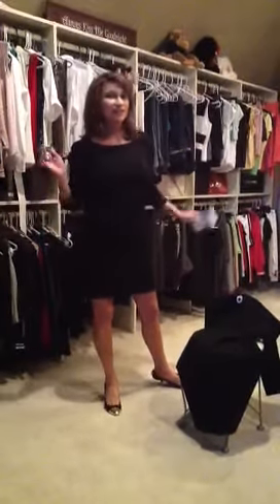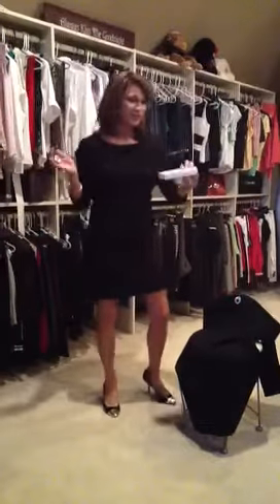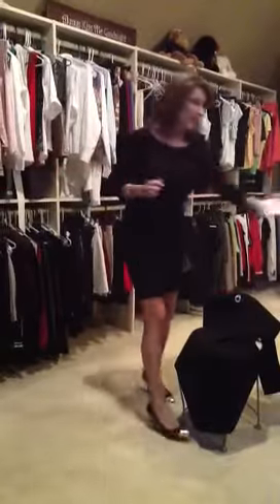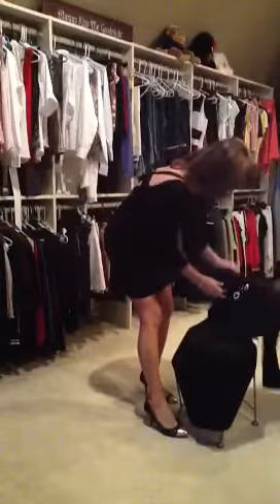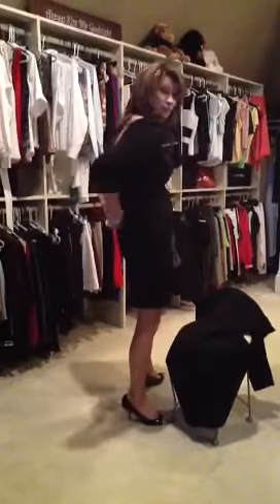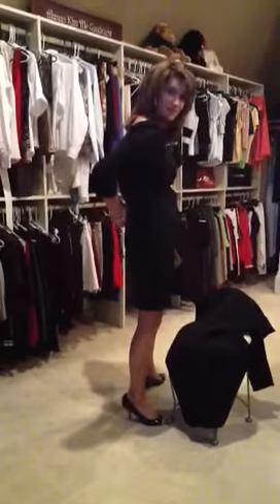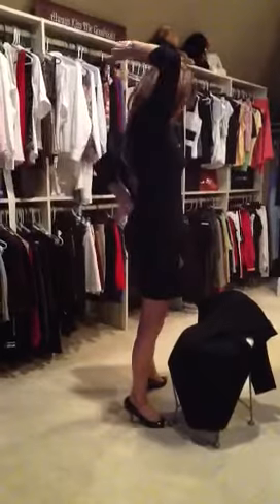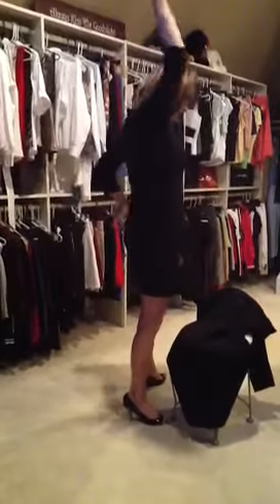How To Use The Zip Me Up!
Watch Terri Coratola, the inventor, demonstrate!